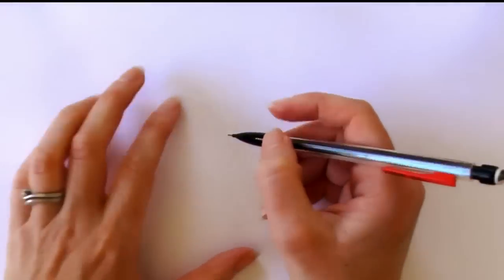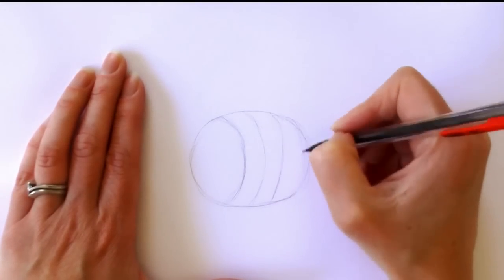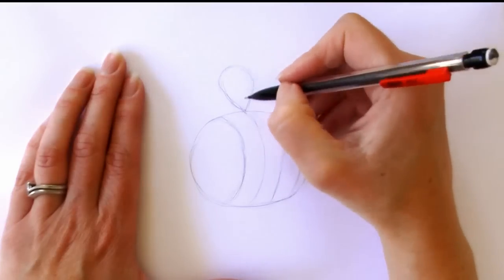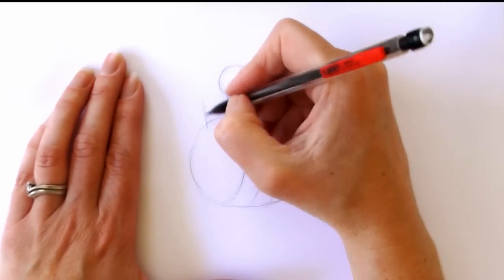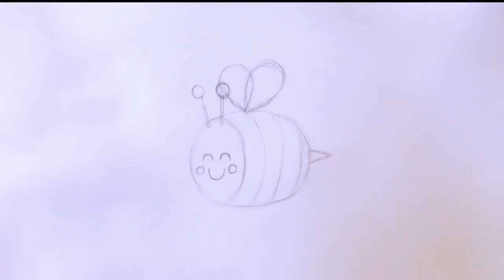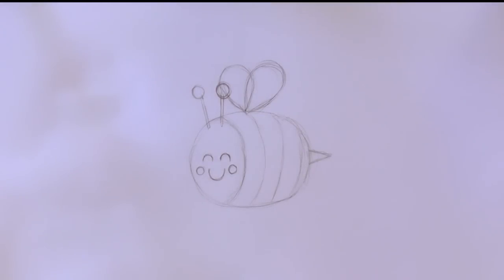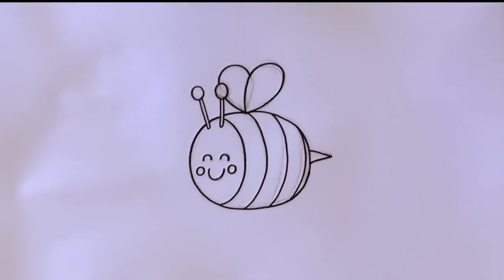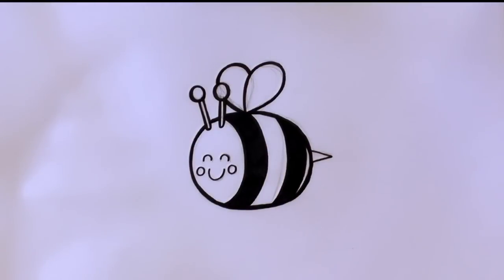How to Draw a Cartoon Bee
Check out this tutorial on how to draw an adorable little bee! For more info and our blog go to: zooshii.com  Take a look at our channel for more drawing tutorials! Happy drawing! With love, Kitty x